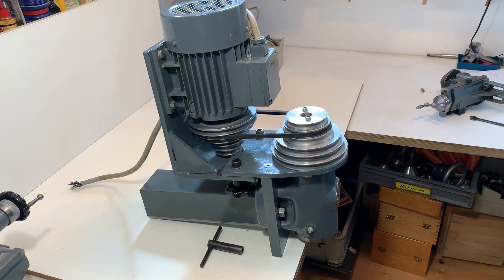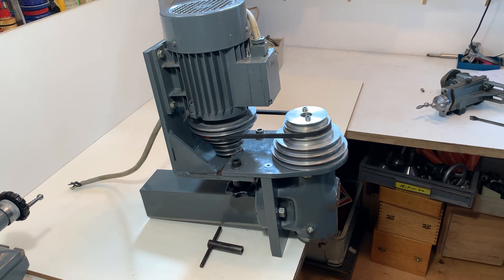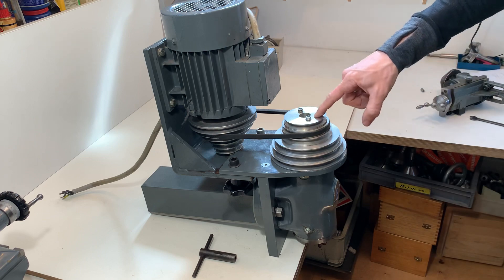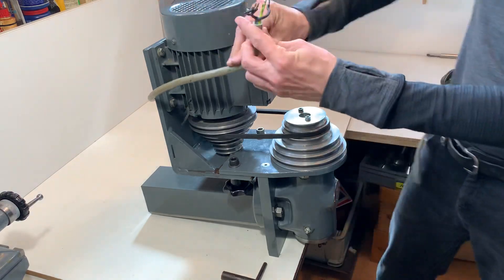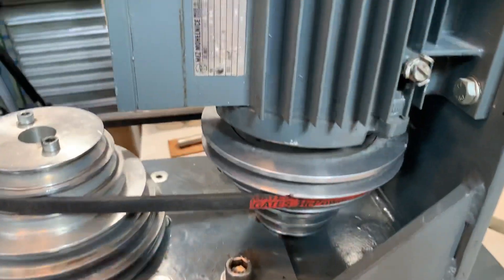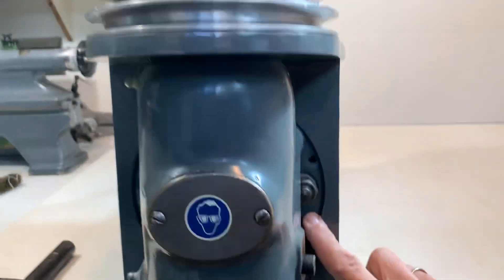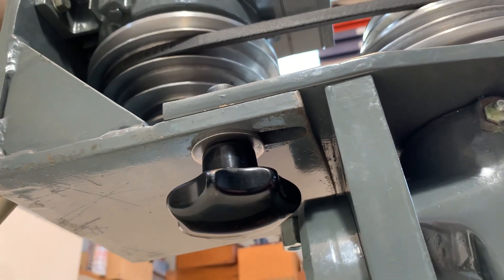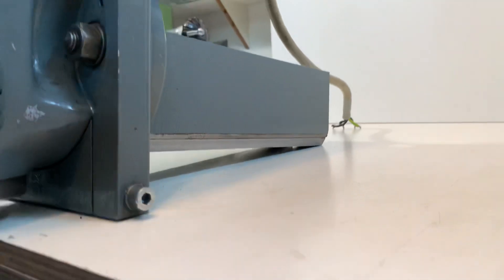Schaublin 12 Spindle and Motor MC3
Spindle with 3 Morse Conus

6 Speeds with pulley with max 2000rpm in two directions

Tiltable head 90˚in both directions

Adjustable bearings

Motor 380/220V and 0,75kW